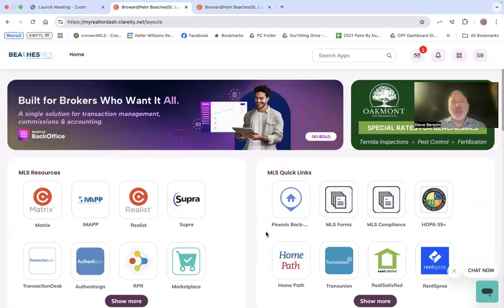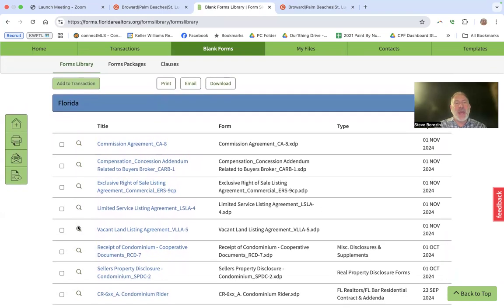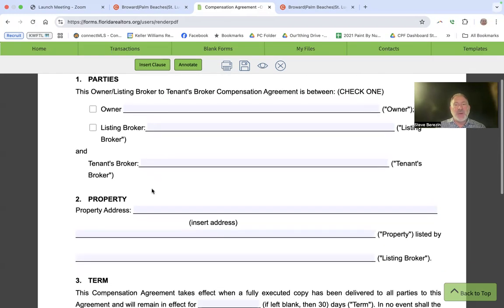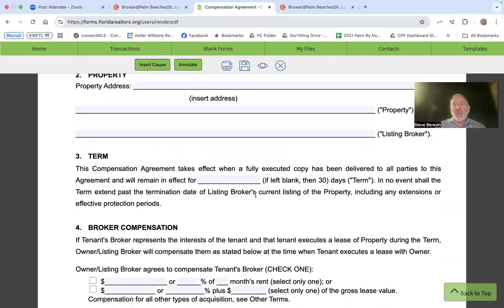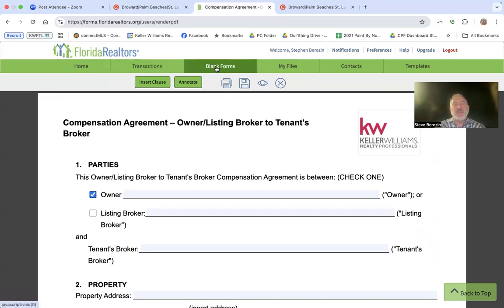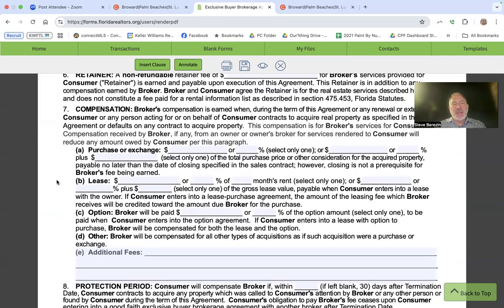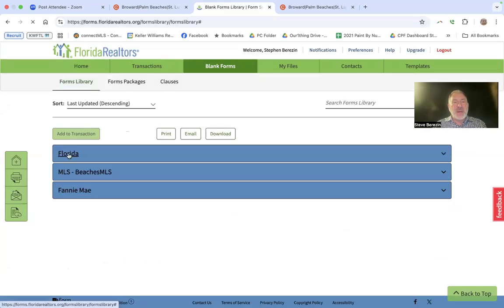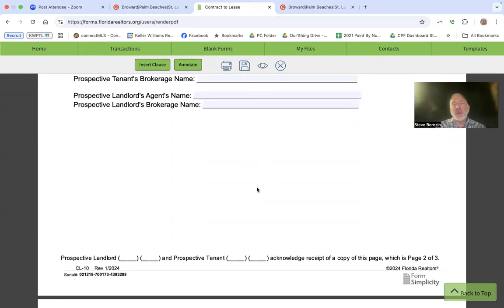Access Form Simplicity